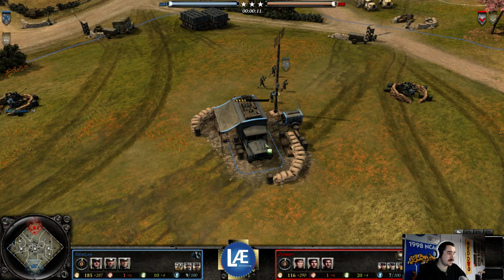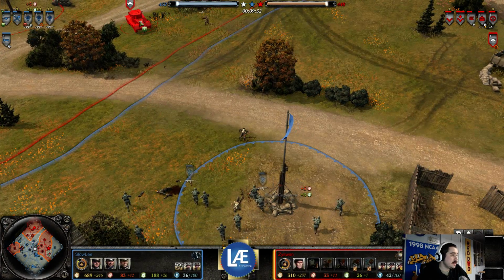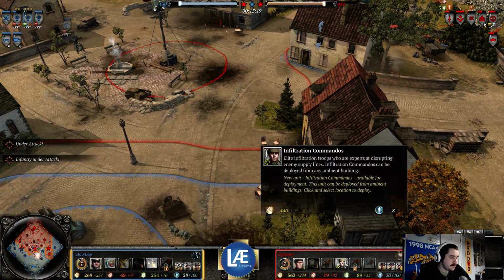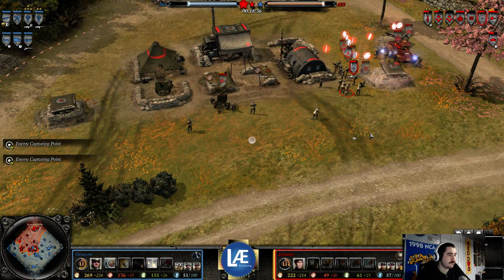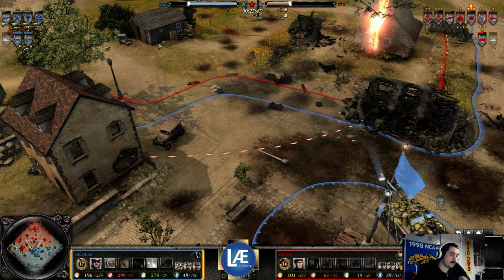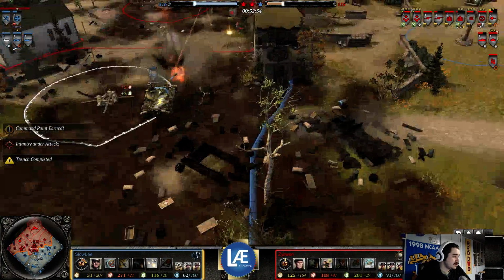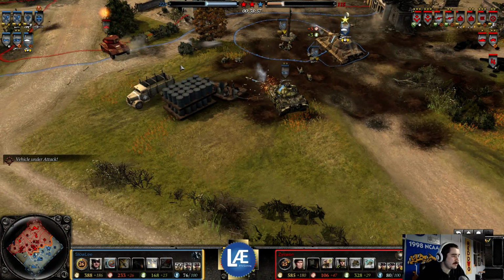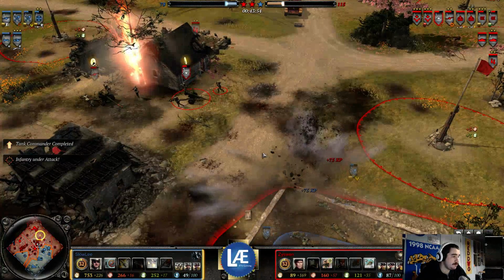[CoH2] Slowlee (OKW) vs Zyswen (British)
Company of Heroes 2 Replay